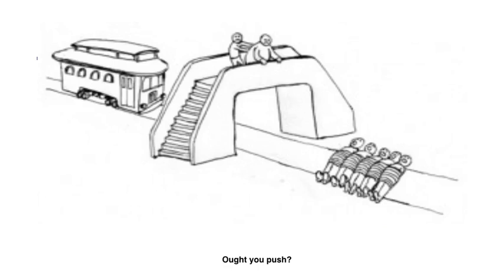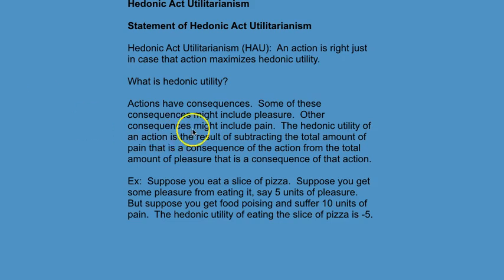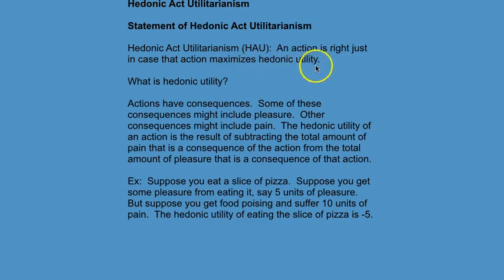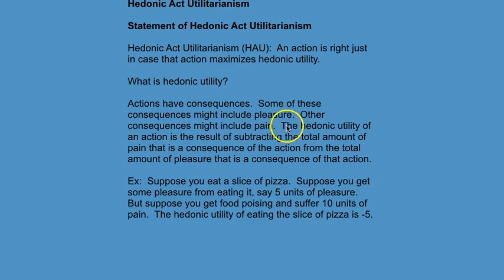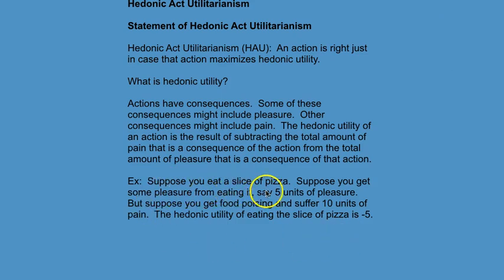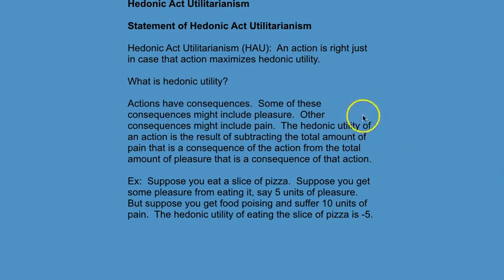HAU 1 Hedonic Utility